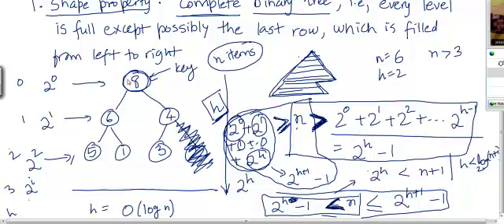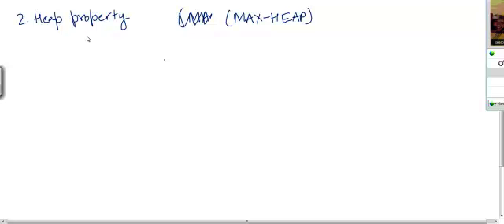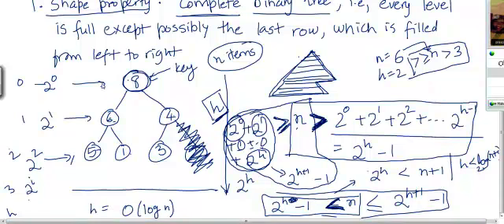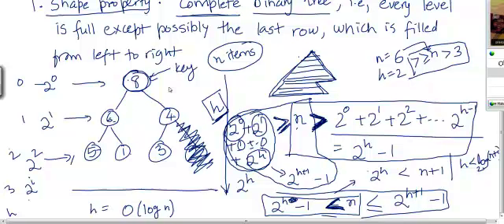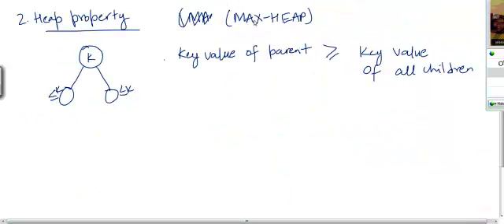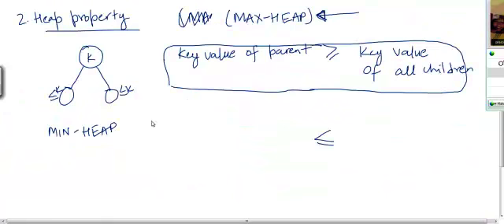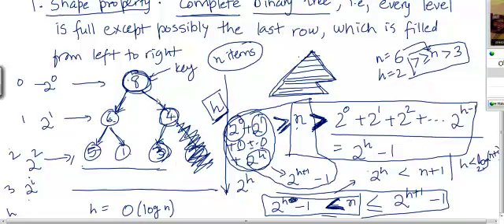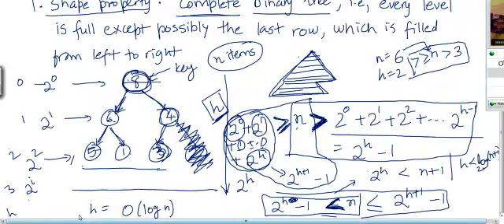Heap Sort Part5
ada